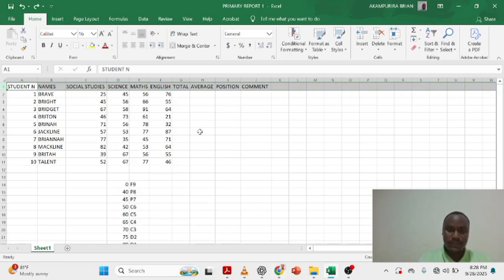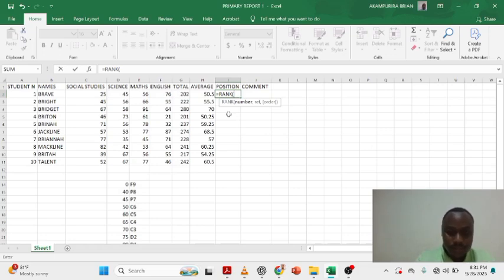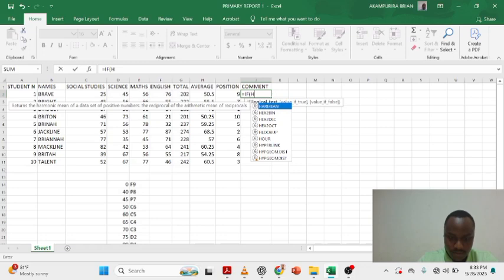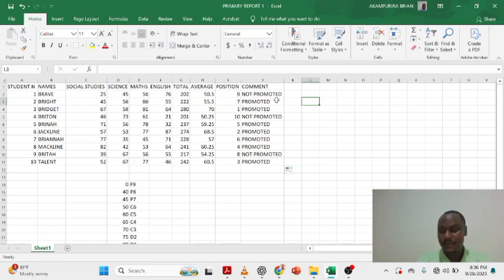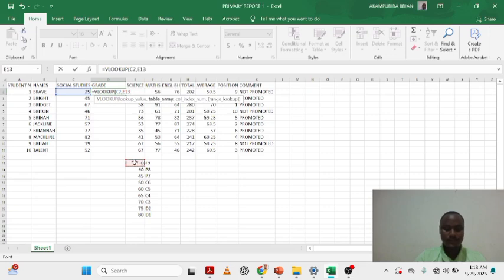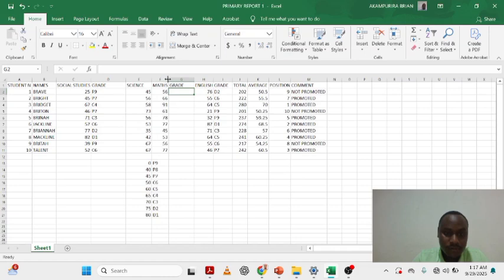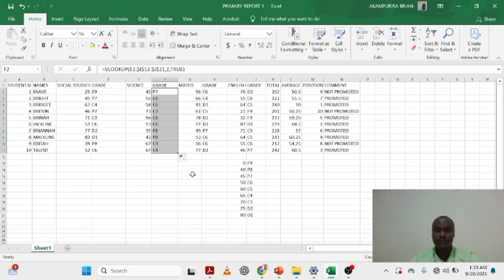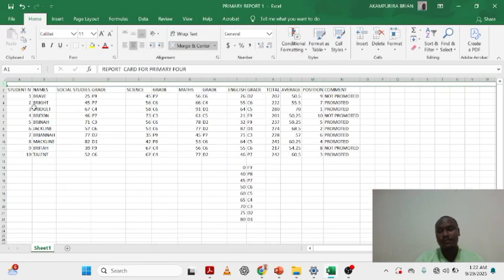USE FUNCTION TO PERFORM CALCULATIONS IN EXCEL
This video teaches use of functions in excel to perform mathematical calculations